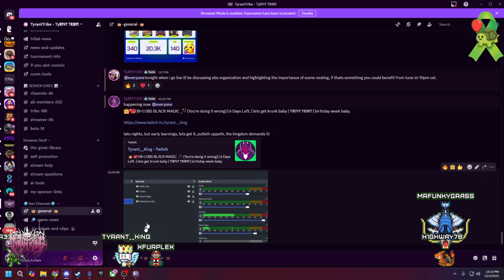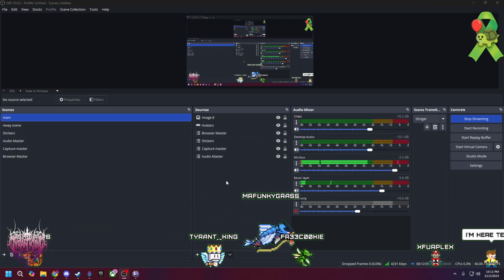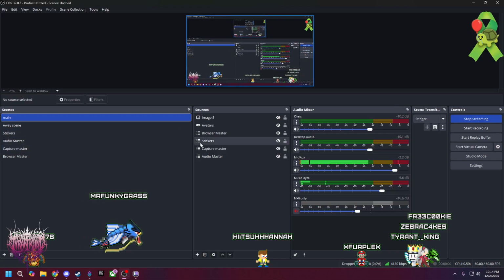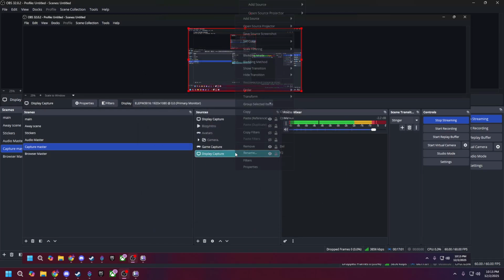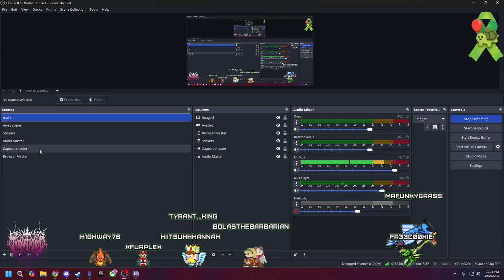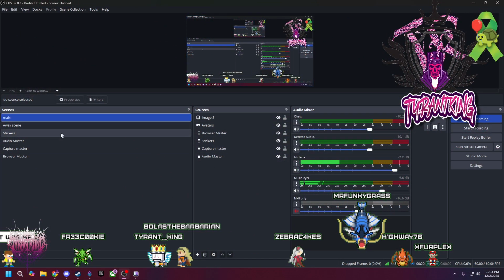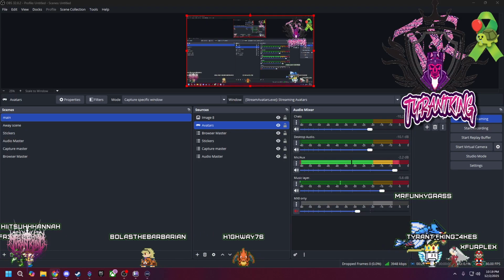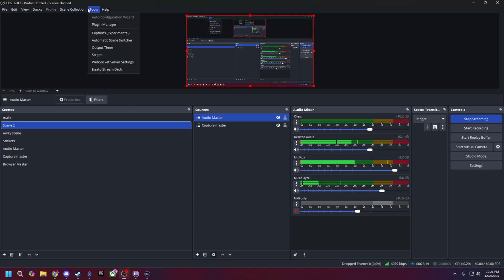OBS BLACK MAGIC 🪄 (You're doing it wrong) (Part 1/3)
discussing the importance of scene nesting and providing examples and instruction to set it up.